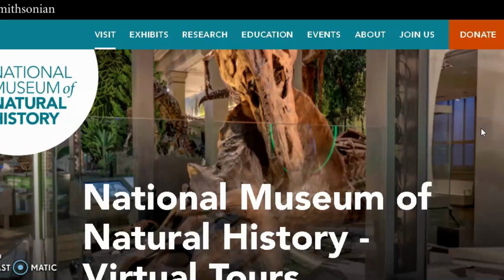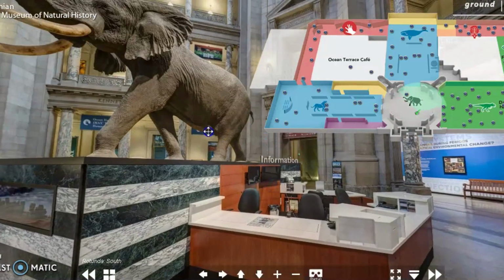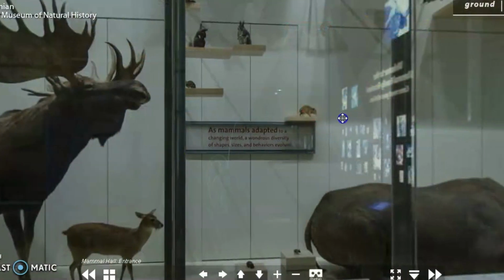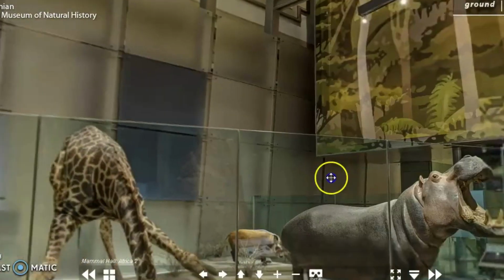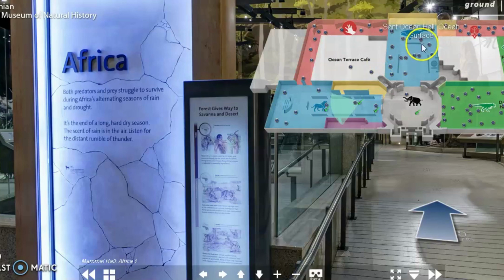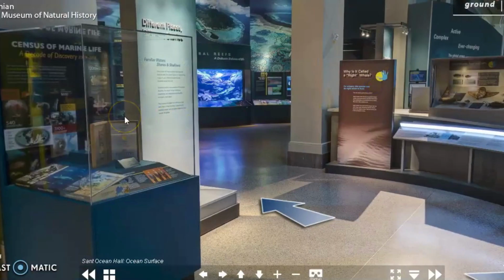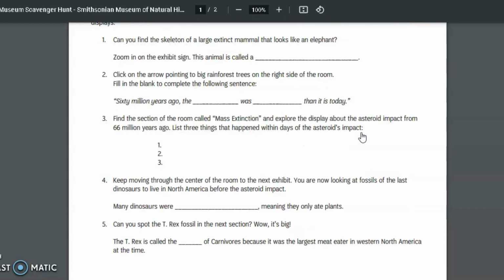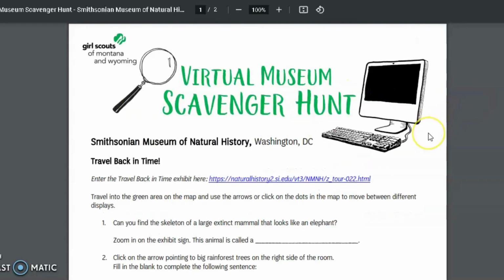Virtual Trips - Smithsonian Museums